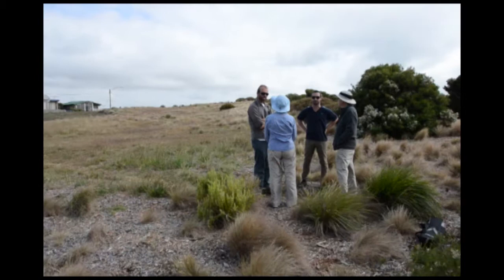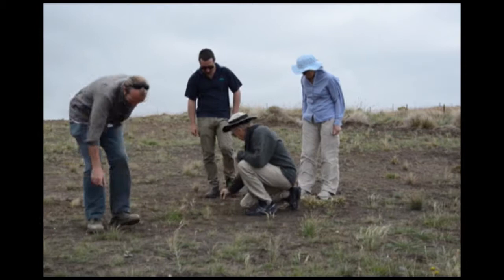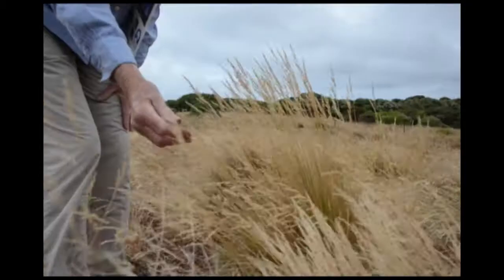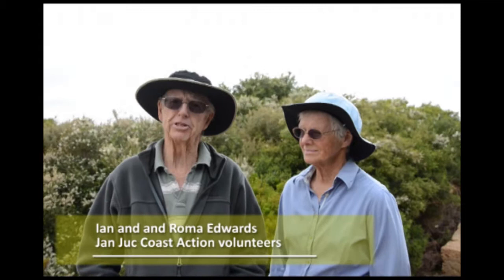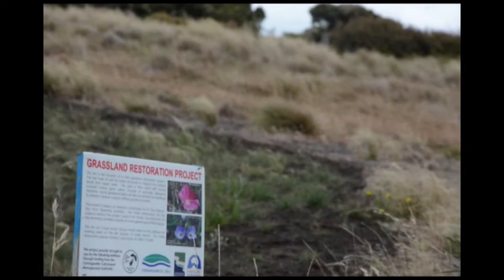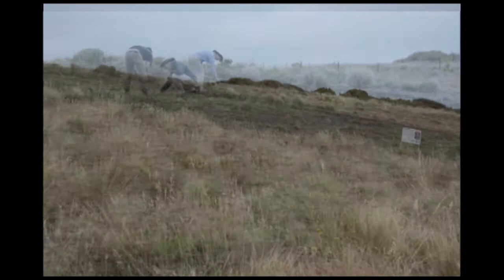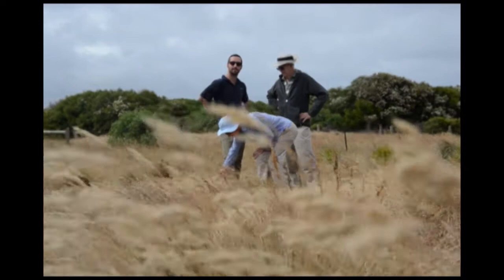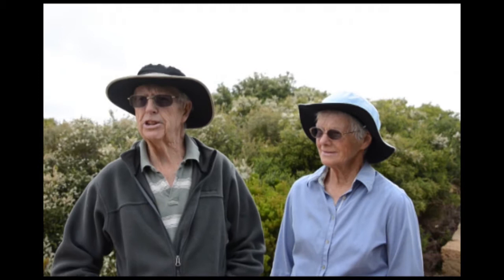Restoring coastal grasslands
The Corangamite CMA's Coastal Small Grants has helped Jan Juc Coast Action complete a grassland restoration project on the Jan Juc cliff tops.